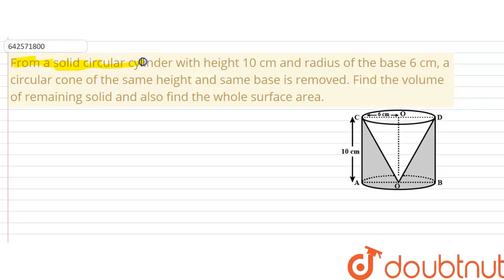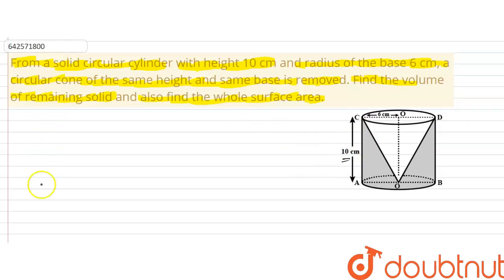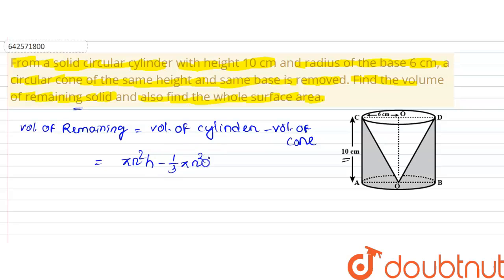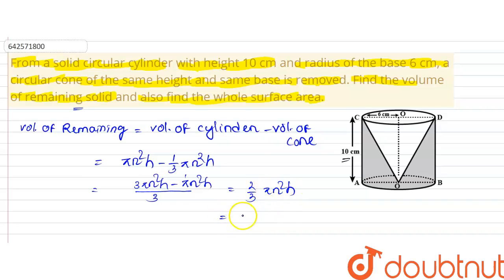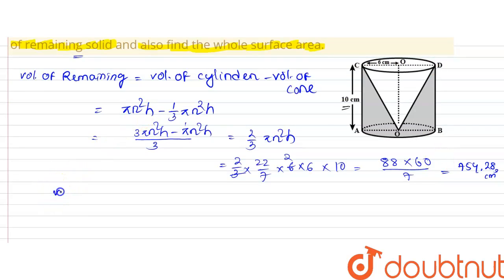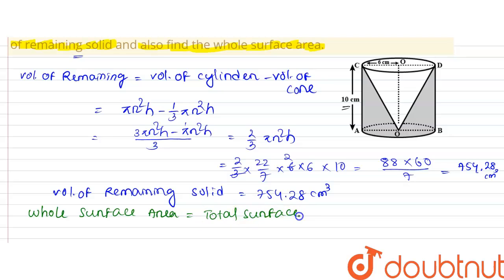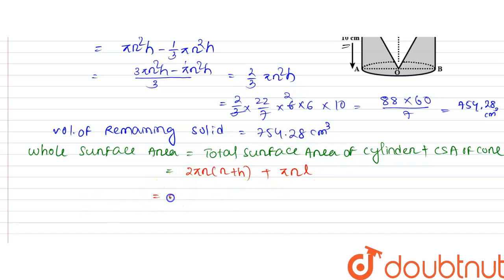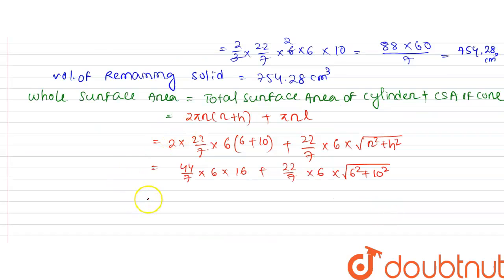From a solid circular cylinder with height 10 cm and radius of the base 6 cm, a circular cone of...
From a solid circular cylinder with height 10 cm and radius of the base 6 cm, a circular cone of the same height and same base is removed. Find the volume of remaining solid and also find the whole surface area.
Class: 10
Subject: MATHS
Chapter: SURFACE AREAS AND VOLUMES
Board:CBSE

👉 Have Any Query? Ask Us.